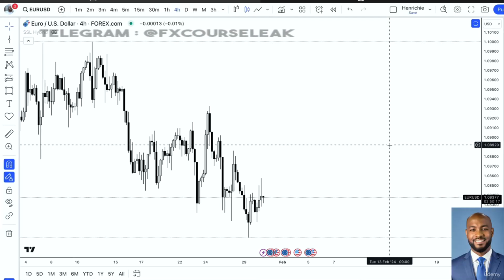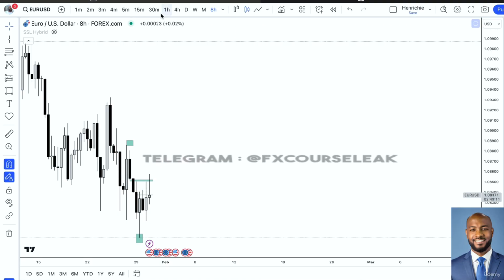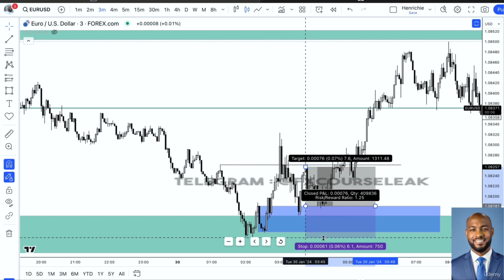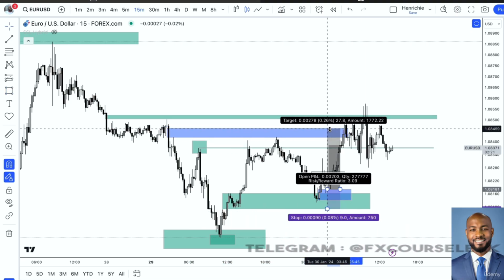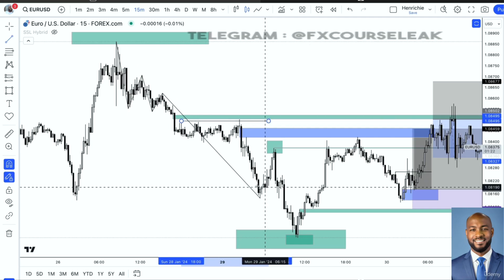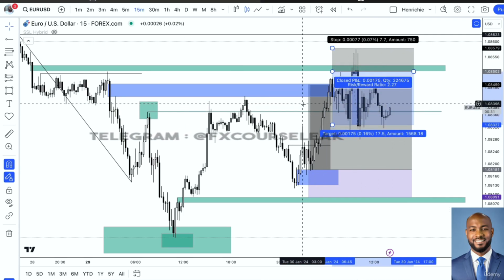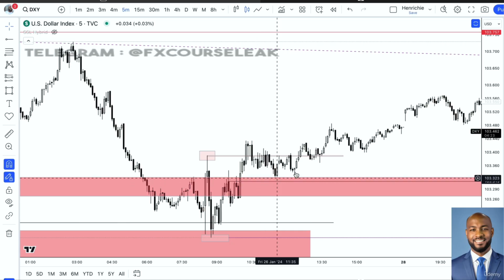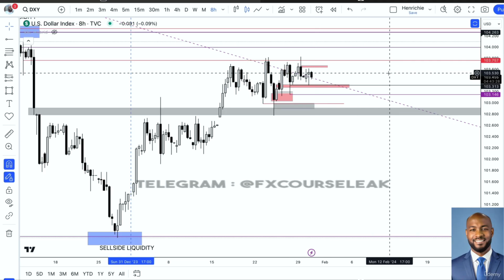35 Market Analysis EURUSD Entry and Exit